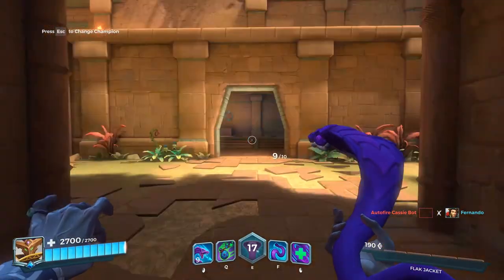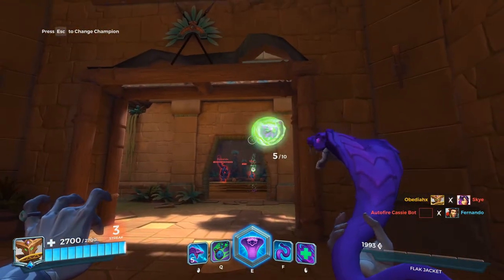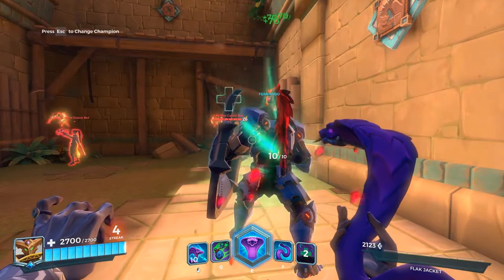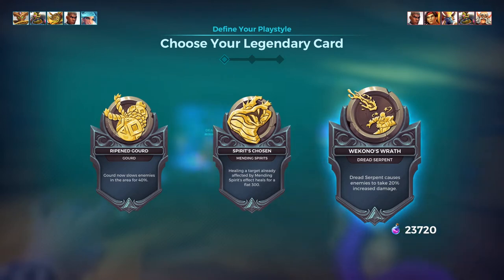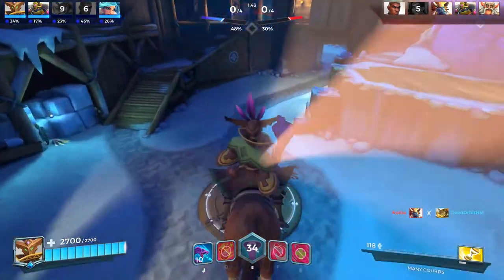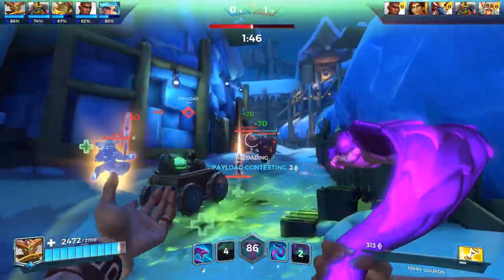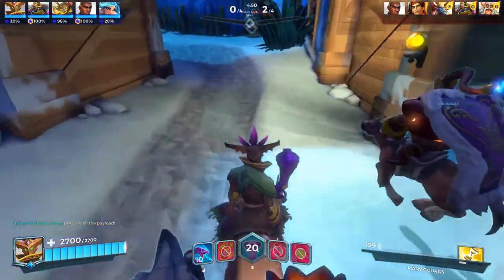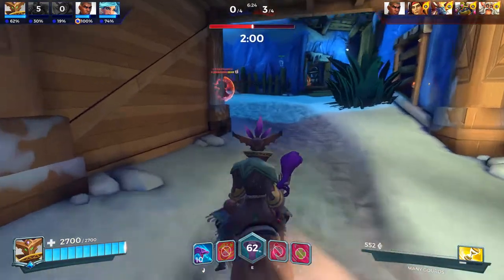Paladins: Episode 10: MAL'DAMBA AND SNAKES!!!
Hey Guys,

Today we play some more Paladins! We test out being Lex! The new 6 shooting, gun slinging, cowboy champion!

Intro:
Title: Birds
Artist: Tyler Twombly
Album: Chill Beats EP

Title: Pump it Up
Artist: Tyler Twombly